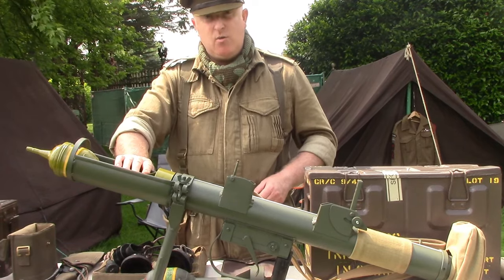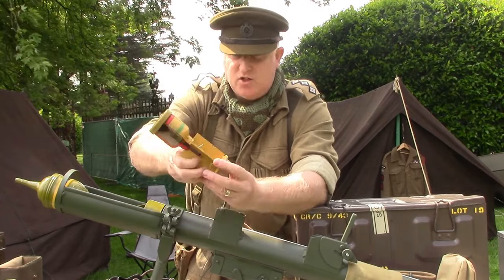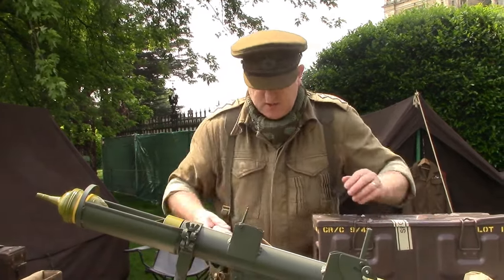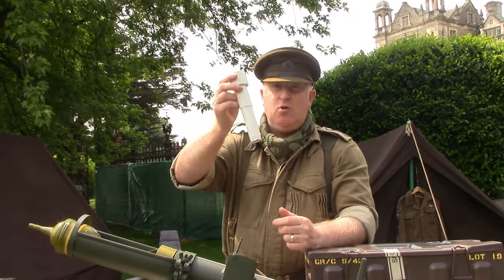Bring up the PIAT!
If you like the material and would like to help me purchase more items for review then please consider supporting me on Patreon for just £1 a month to help me make more content.

If you want to see more of my material please check out the following:

For fantasy and science-fiction material (incliding Dungeons and Dragons, Warhammer, Warhammer 40,000 :and roleplaying in general):